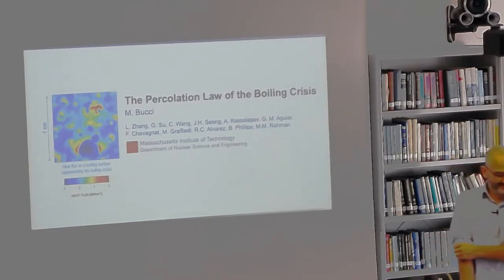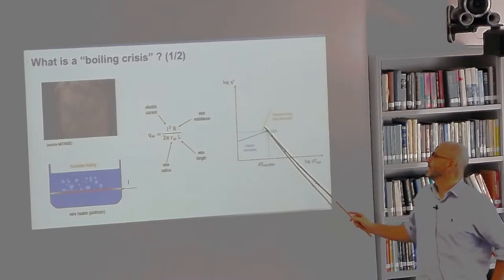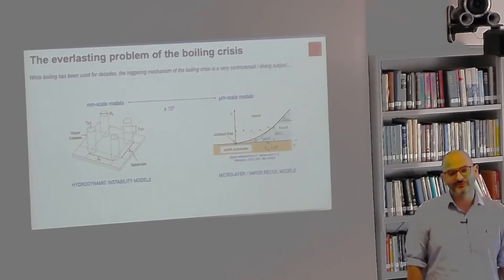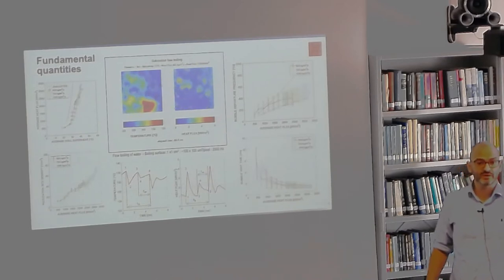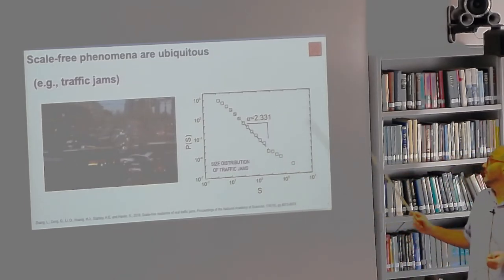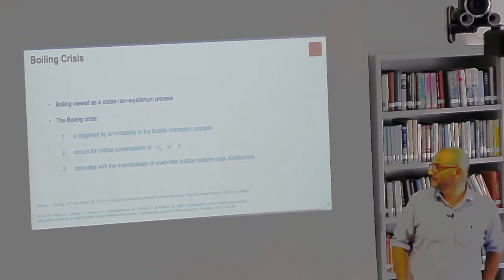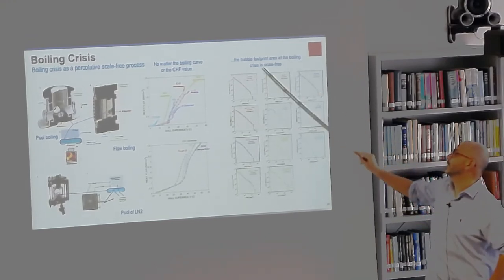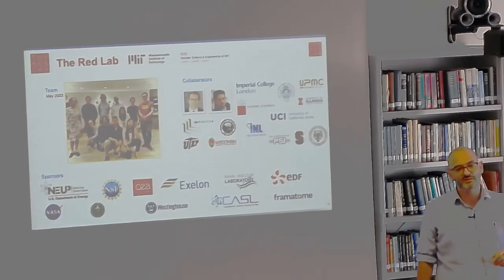Matteo Bucci, MIT - The percolation law of the boiling crisis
Nucleate boiling is an exceptionally effective heat transfer process. However, a boiling crisis suddenly occurs when the heat flux to remove from a heated surface is too high. The maximum heat flux that can be sustained by nucleate boiling depends on surface properties and operating conditions, and it is an important operational limit in many scientific and industrial applications. Many scientists and engineers have attempted to describe this phenomenon and predict this limit mechanistically. However, a universal theory has eluded the thermal science community for almost a century.
Here, we reveal theoretically and experimentally the presence of a unifying law of the boiling crisis. This law emerges from an instability in the near-wall bubble interaction phenomenon, described as a percolation process driven by three fundamental boiling parameters: nucleation site density, average bubble radius and product of bubble growth time and detachment frequency. Our analysis demonstrates that the boiling crisis occurs on a well-defined critical boundary in the multidimensional space of these parameters for a wide variety of boiling surfaces and operating conditions. We anticipate that this fundamental property of the boiling process can inspire the design of engineered surfaces that enhance the nucleate boiling limit, as well as mechanistic modelling criteria for the design of advanced two-phase heat transfer systems.